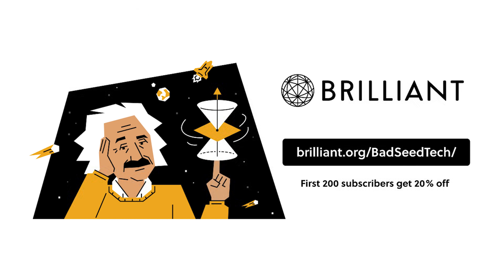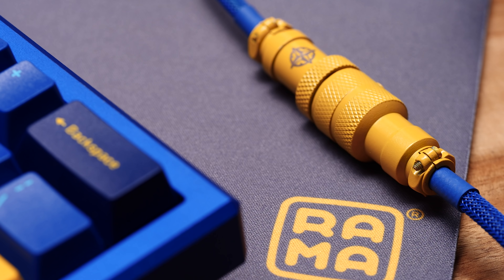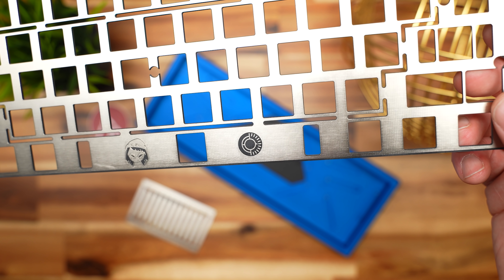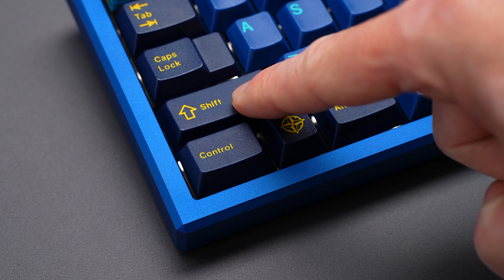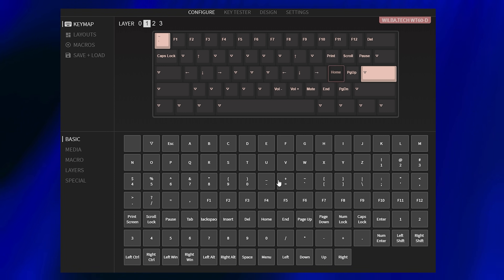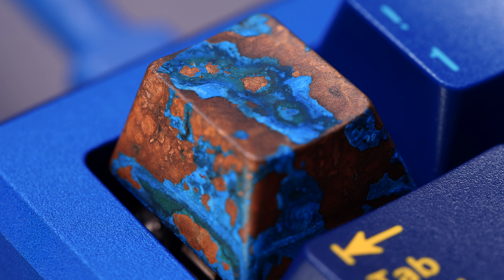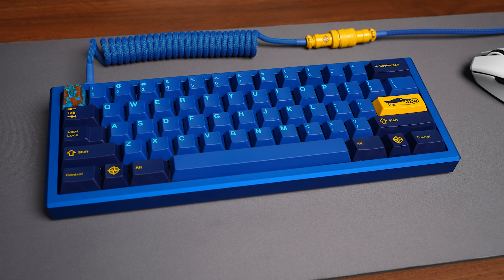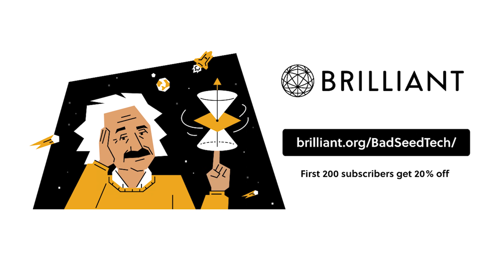Wilba.Tech SALVATION Keyboard Review: Leaf Springs??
👇 PULL IT DOWN FOR THE GOOD STUFF 👇
Check out the review of the Wilba.Tech Salvation 60% keyboard from Wilba and Salvun. It features a unique leaf spring mounting system that manages to bring something to the table that I've never seen before.

✅Build Uses:
Novelkeys_ PCB Mount Stabs -
GMK Nautilus 2 Keycaps -

✅CHAPTERS:
00:00-00:38 - Intro
00:39 - 2:25 - Pricing & Features
2:26 - 4:43 - Mounting System & Build
4:44 - 5:08 - Sound Test
5:09 - 6:20 - Typing Experience
6:21 - 7:22 - Sponsor
7:23 - 9:30 - Value and Conclusion